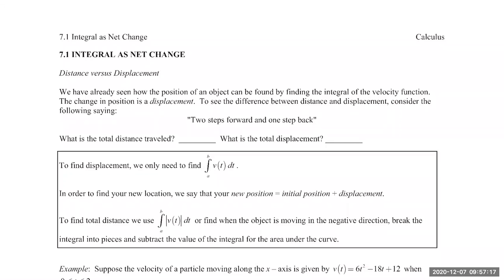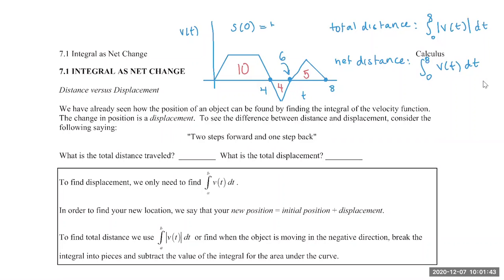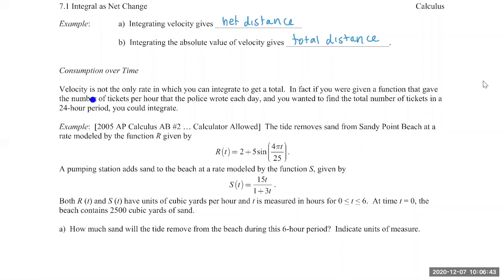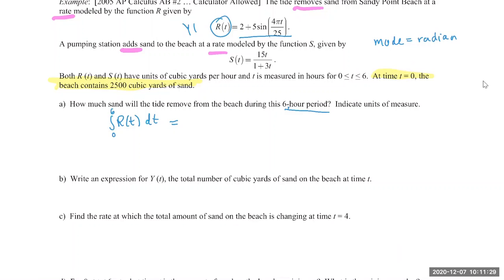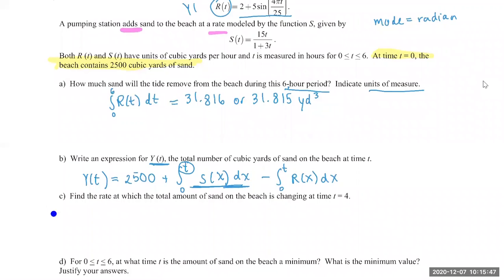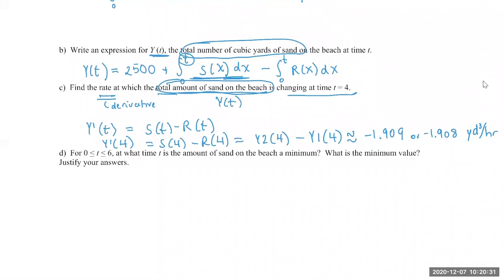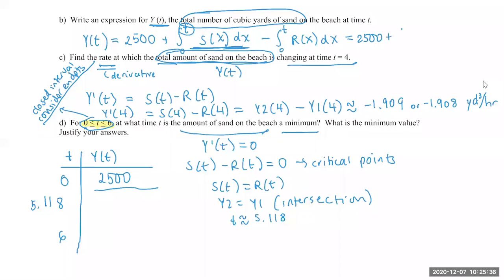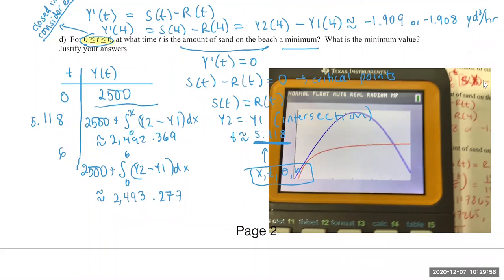Integral as Net change